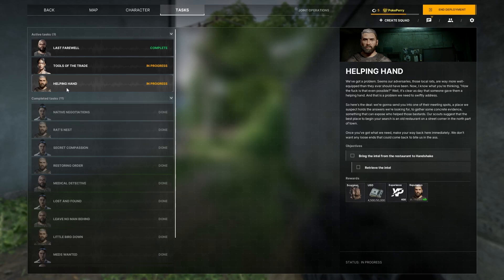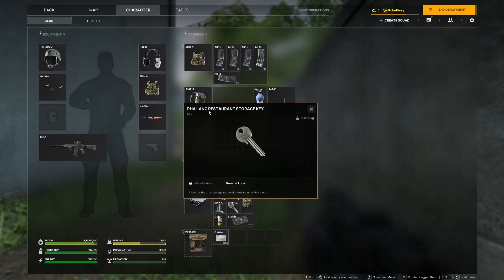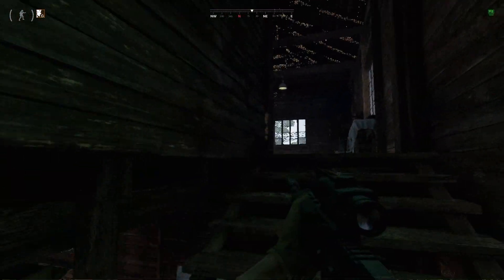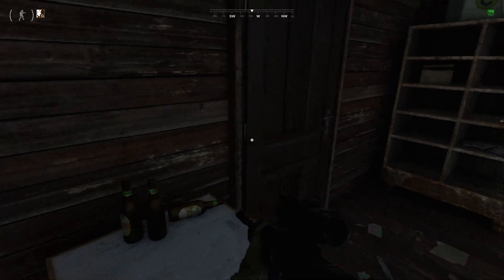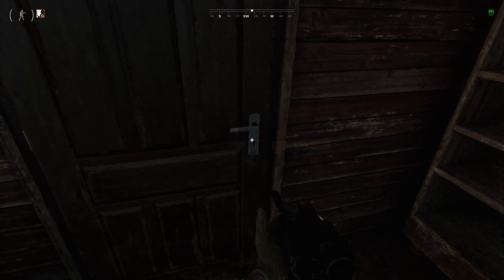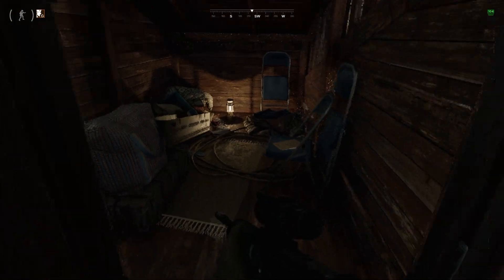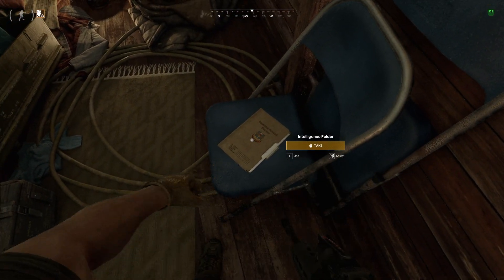Helping Hand | Gray Zone Warfare | Task Guide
In this video we will show you the Gray Zone Warfare Task Guide for the task called Helping Hand and we will show the location for the spot you need to go to.

Stay Subbed for more task guides and tips!

Gray Zone Warfare is an immersive tactical FPS with a maximum focus on realism. Join a Private Military Company and navigate a vast open-world setting alone or in a squad. Adapt to your surroundings, use tactics to your advantage, and fight against other human operators and AI-controlled enemies.